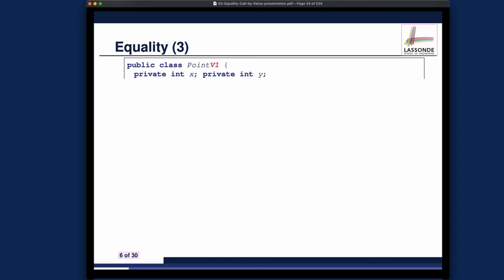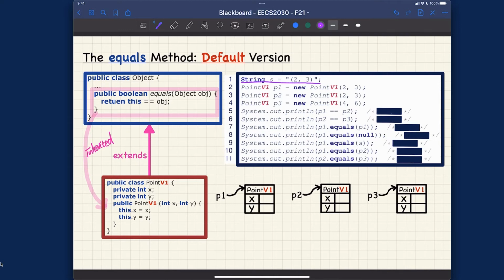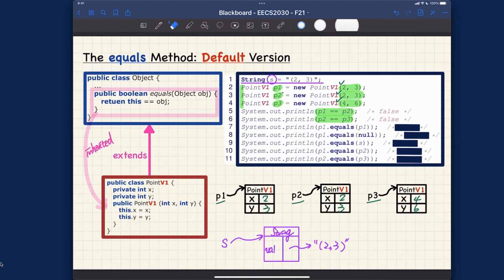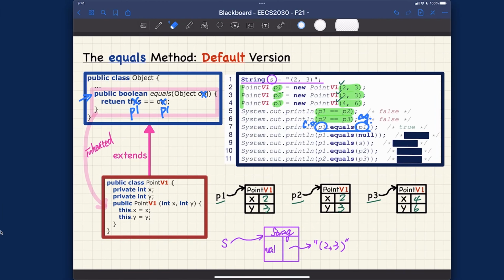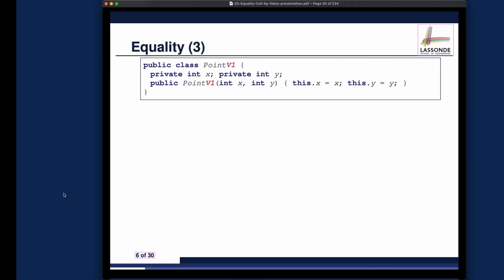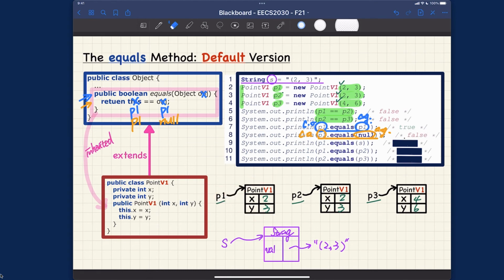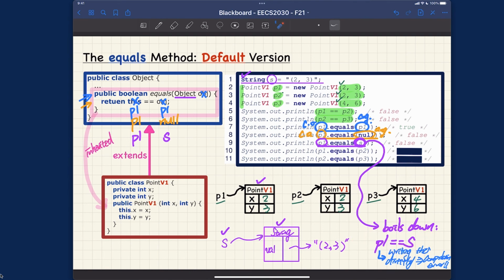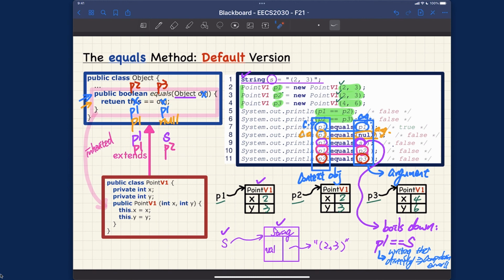[HD] EECS2030 F21 - Lecture 3 - Part B - V1: Default equals method